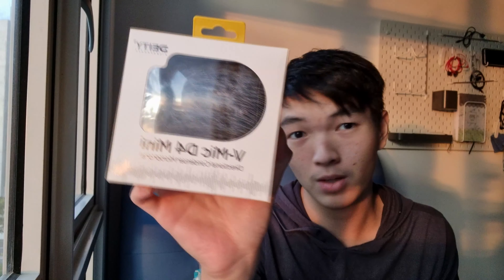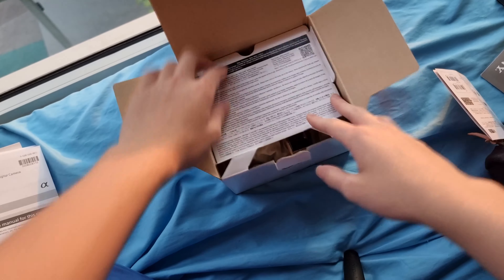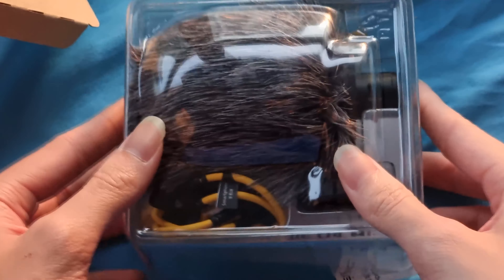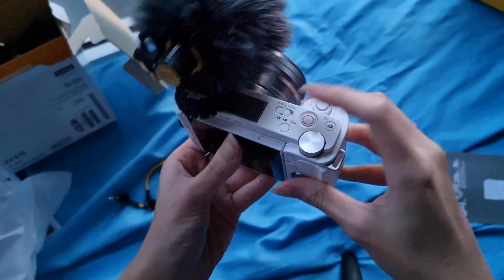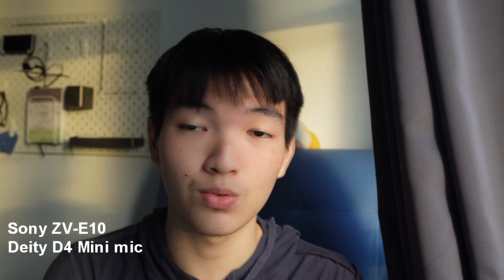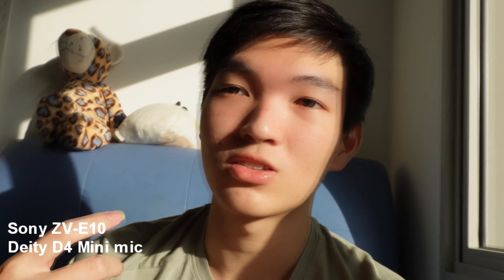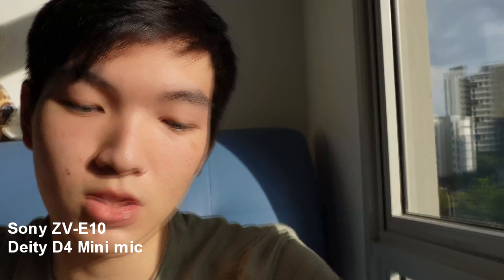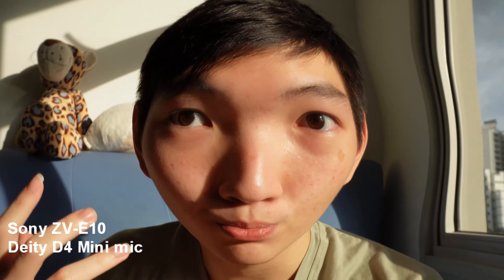SONY ZV E10, Deity D4 Mini (NEW CAMERA GEAR!) Unboxing and Camera Test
Finally upgraded my video quality from my Samsung S21 Ultra to a proper 4K Sony Camera, The Sony ZV E10! and the Deity D4 mini mic for audio quality. This is gonna make filming videos much less of a hassle compared to my mobile phone, plus I'm running LOW ON STORAGE.